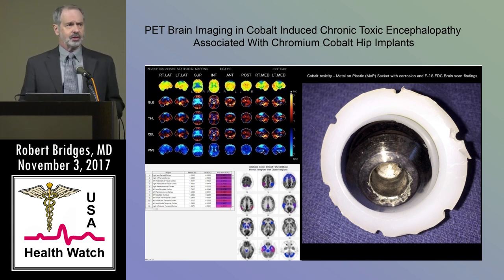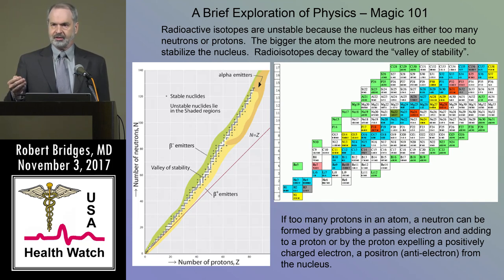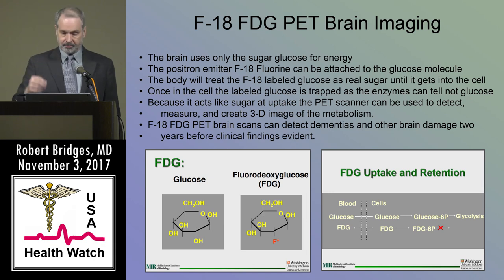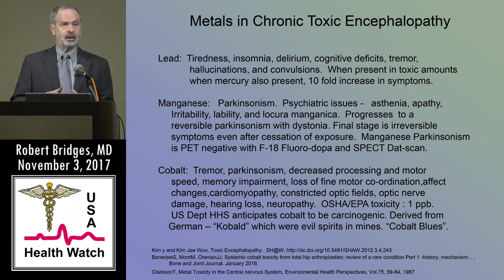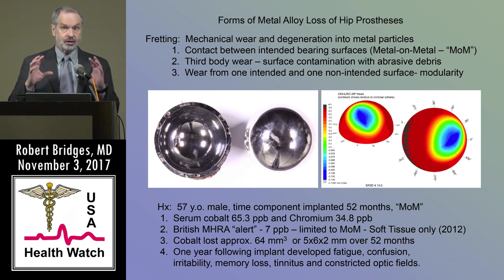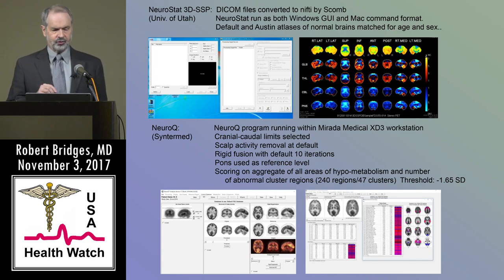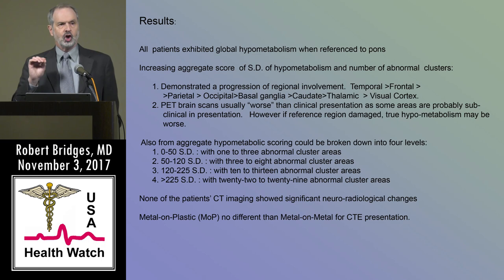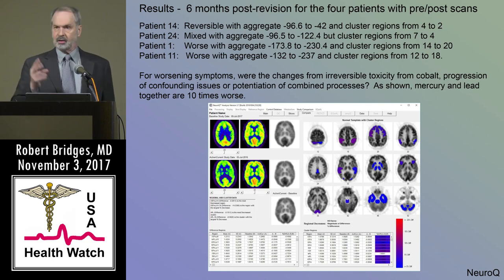Brain Toxicity From Cobalt in Artificial Hip Implants As Seen on PET Scan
Robert Bridges, MD discusses observed PET Scan changes in patients with encephalopathy associated with cobalt chromium hip implants.  Health Watch USA Conference.  Nov. 3, 2017.  The views of this presentation are those of the speaker and not necessarily those of Health Watch USA(sm).